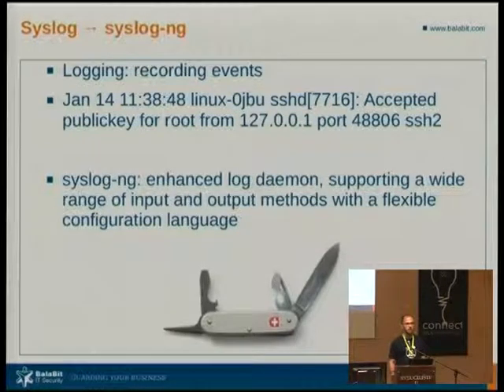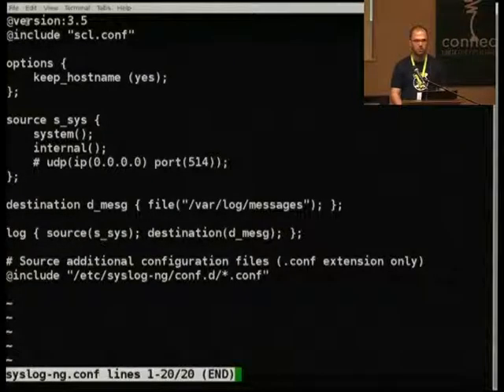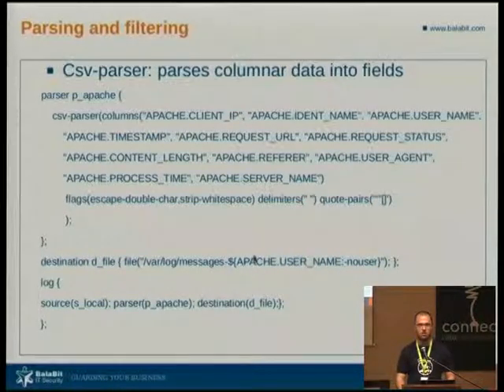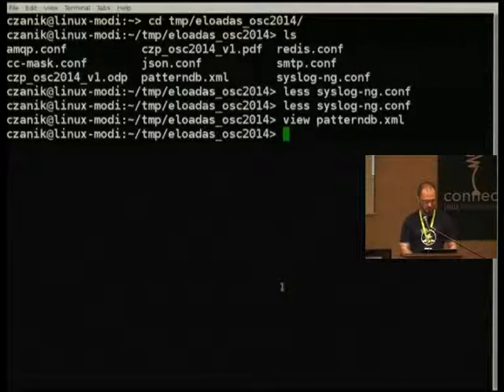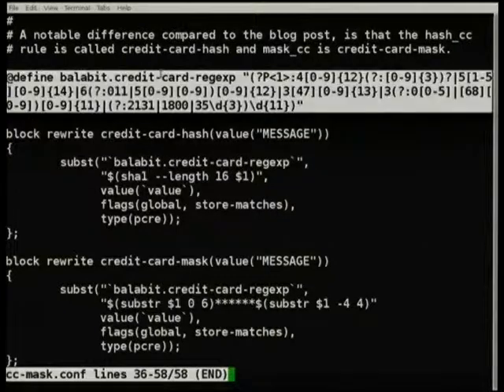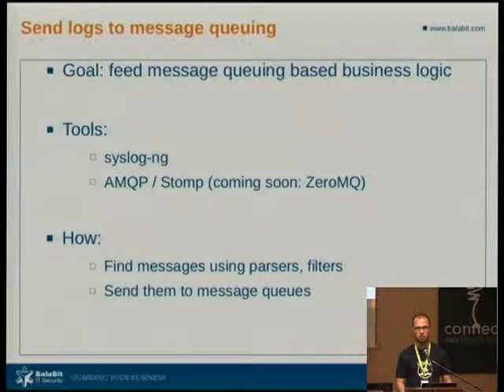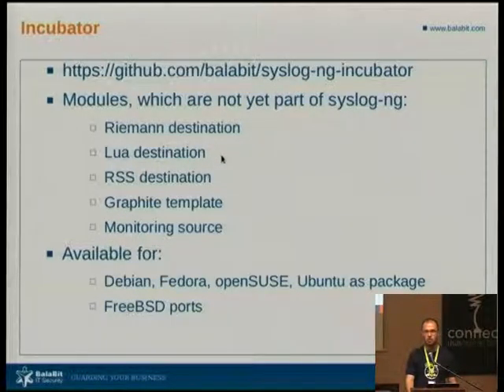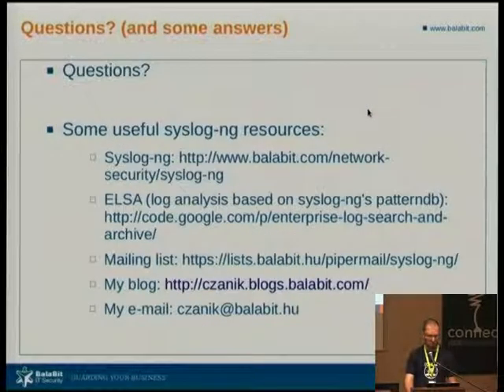osc14: Peter Czanik, Babelfish for DevOps: syslog-ng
Most people still think of syslog-ng as a logging system with a flexible configuration language. It is now databases, message parsing, mongodb, JSON, message queuing and a lot more. Over the years, syslog-ng has evolved from a flexible and reliable logging system into a feature-rich log-processing tool. It's not just store and forward anymore, for example, with syslog-ng you can:
* Process and parse the body of messages to find important information and send e-mail alerts for specific events
* Receive structured JSON messages from your applications and store-them in a schema-free MongoDB NoSQL database
* Publish your messages to different message-queuing systems, for example, STOMP or AMQP
* Collect real-time statistics from your hosts and applications using the redis or riemann destinations
... or just send you an e-mail, when a torrent is downloaded :-)
All of these illustrated with short real life examples, how they can be used during development or operating your servers.
At the end I'd like to illustrate, how OBS helps me to maintain many different versions of syslog-ng packages.